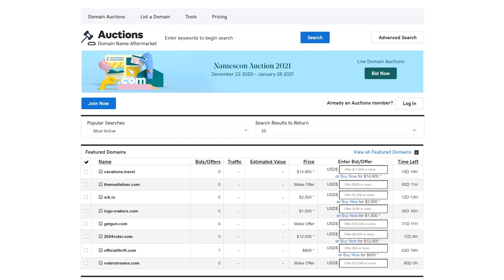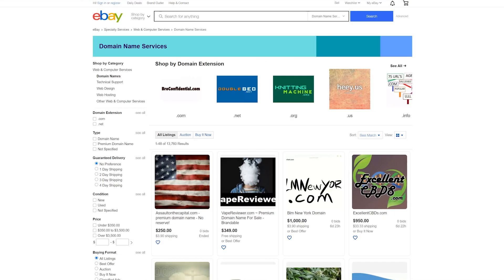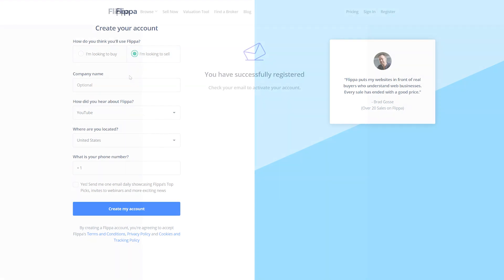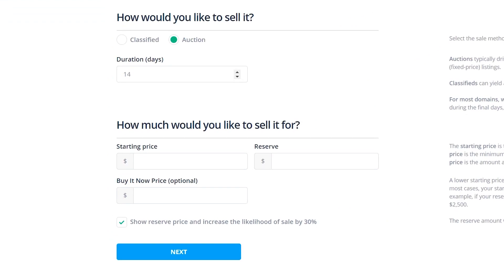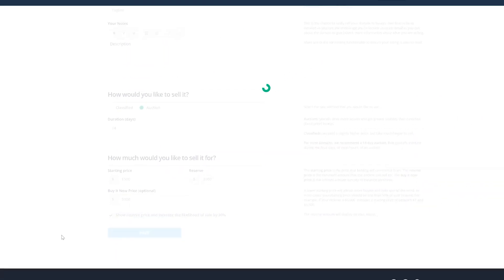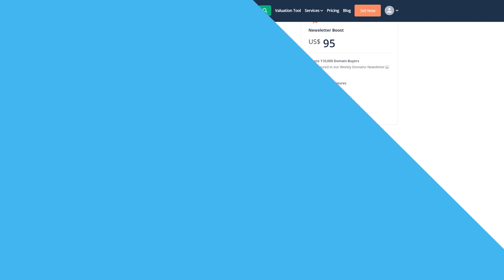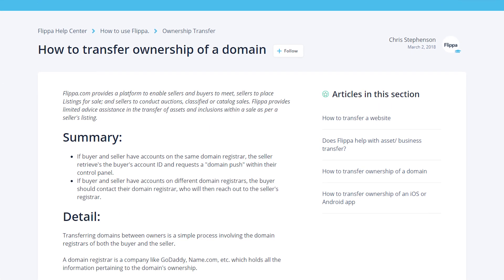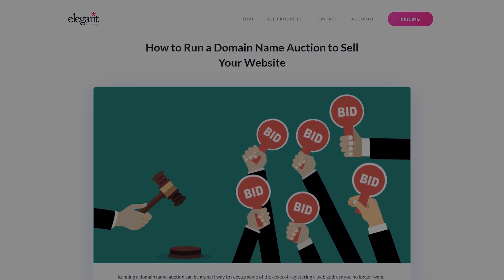How to Run a Domain Name Auction to Sell Your Website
In today's video, we'll learn how to run domain name auctions.